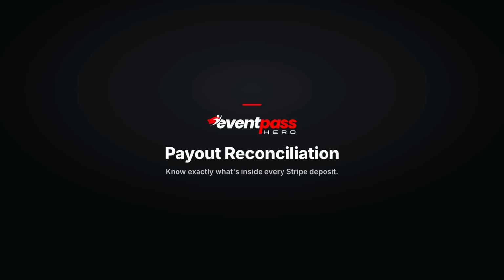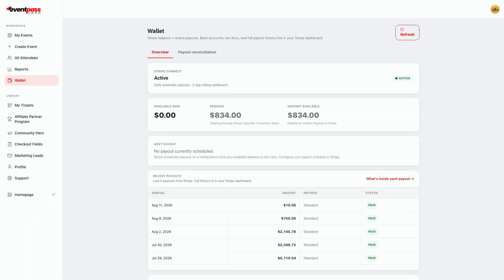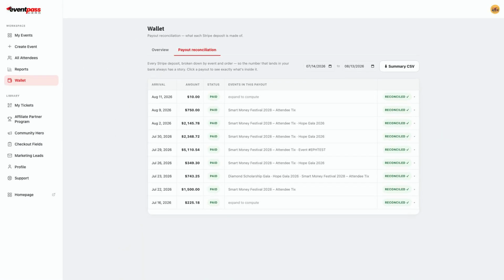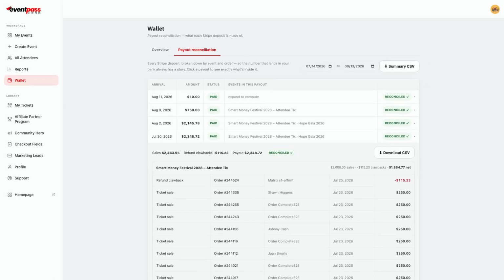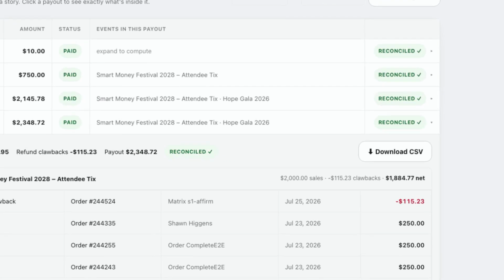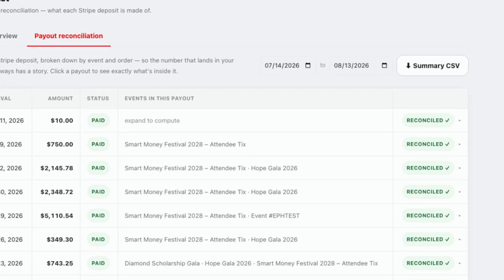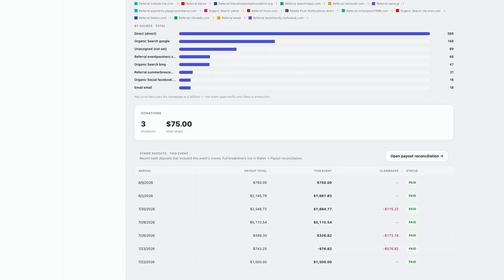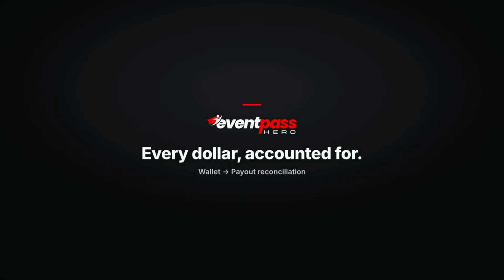Know What's Inside Every Stripe Payout — Payout Reconciliation on EventPassHero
A deposit just hit your bank account — but which events was it for? Which orders? If you sell tickets for more than one event at a time, matching deposits to sales can eat a whole afternoon. Payout reconciliation does that work for you.

You'll see:
• The Payout reconciliation tab in your Wallet — every Stripe deposit, listed with the events inside it
• One deposit opened up: two events, every order, and a refund clawback netted against the right event — tied out to the penny
• The reconciliation spreadsheet download your treasurer or finance committee will love
• Date-range summaries for month-end close
• Each event's Reports page showing which deposits carried its money
• Your latest payouts arriving in the daily executive email

❓ Questions? Every answer + all tutorials

EventPassHero is the all-in-one ticketing and fundraising platform built for fraternities, sororities, alumni chapters, nonprofits, and community event organizers. No monthly fees, no contracts — with interactive seating, member accountability, built-in email marketing, and daily Stripe payouts.

EventPassHero is the all-in-one ticketing and fundraising platform built for fraternities, sororities, alumni chapters, nonprofits, and community event organizers. No monthly fees, no contracts — with interactive seating, member accountability, built-in email marketing, and 2-3 day Stripe payouts.